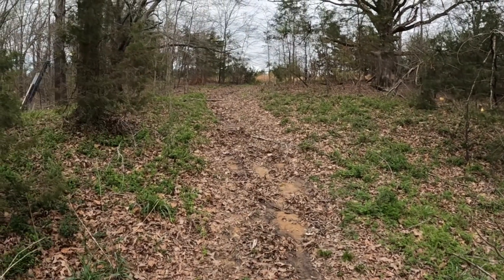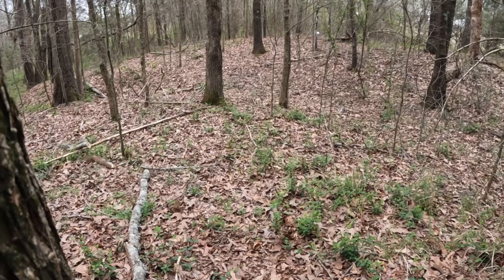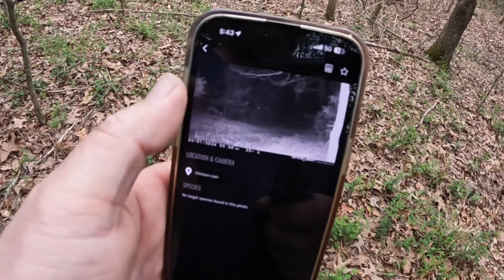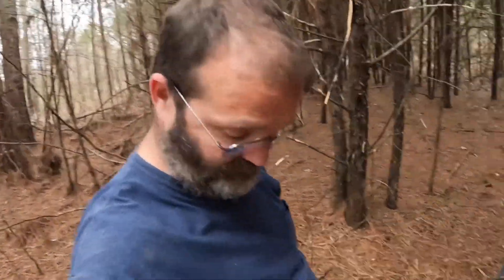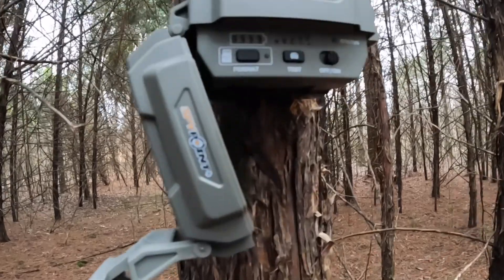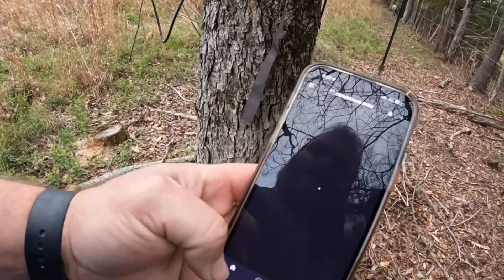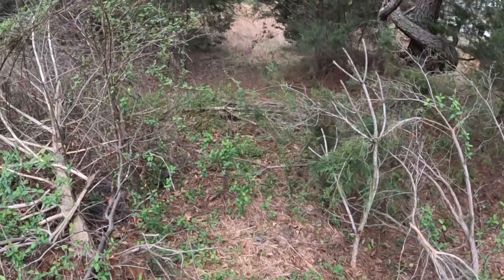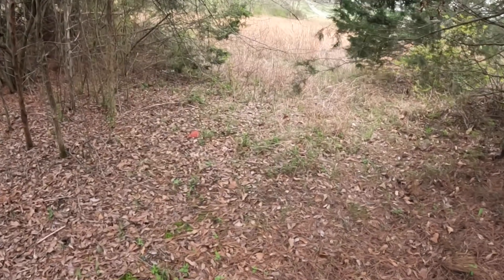Moving trail cams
Trying the trail cams in new places to see what is out there